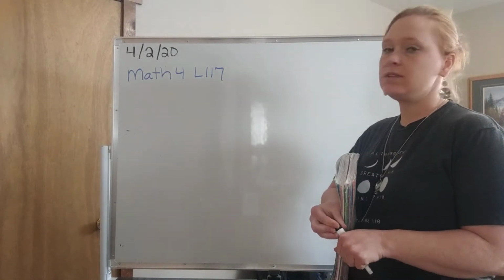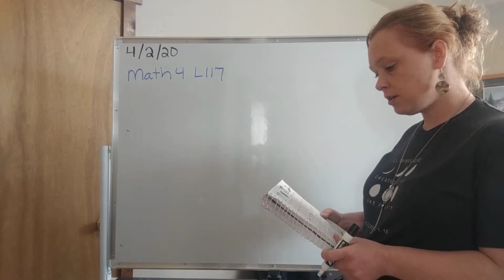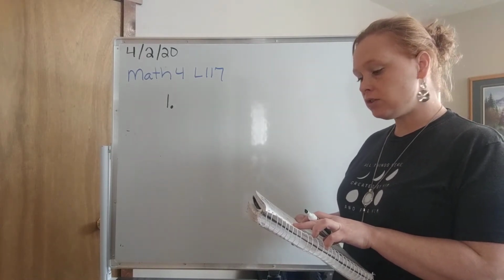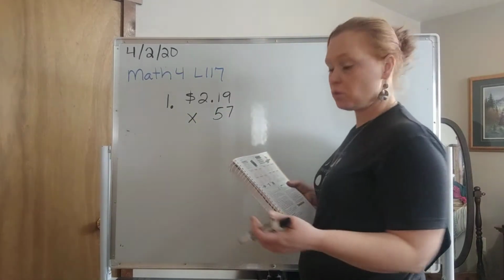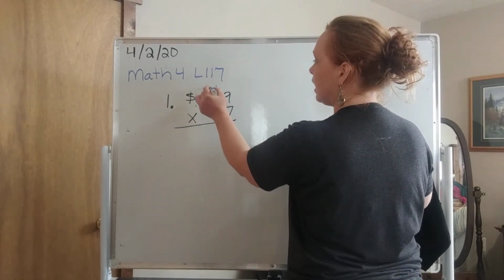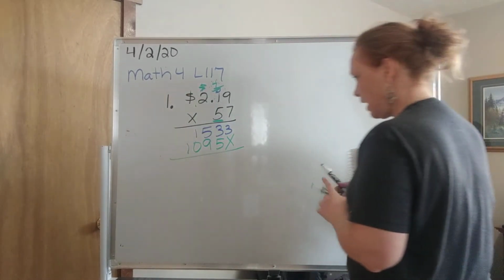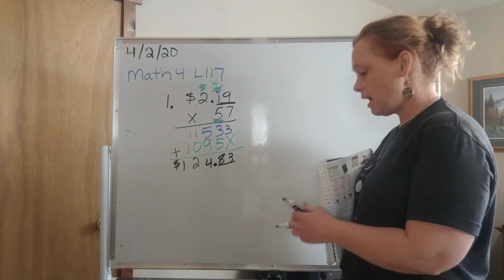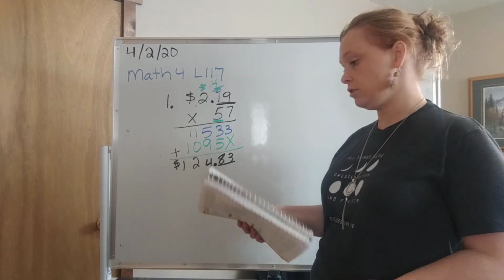4/2/20 Math 4